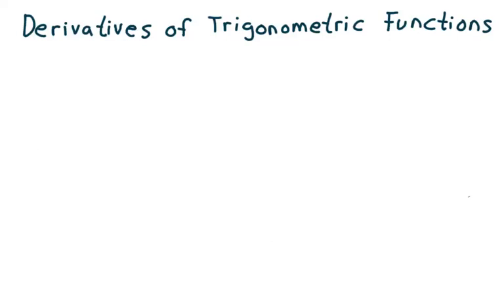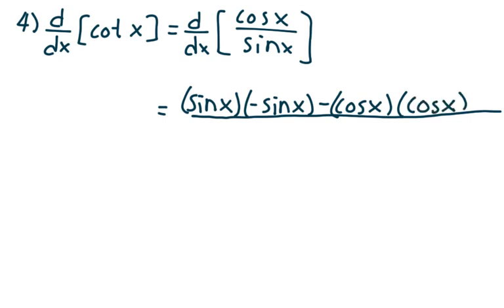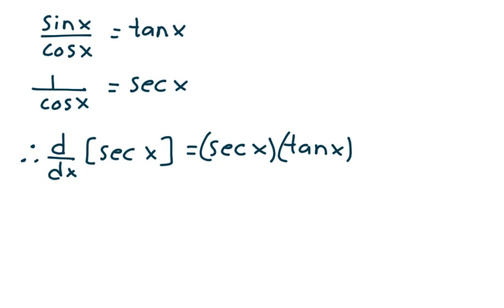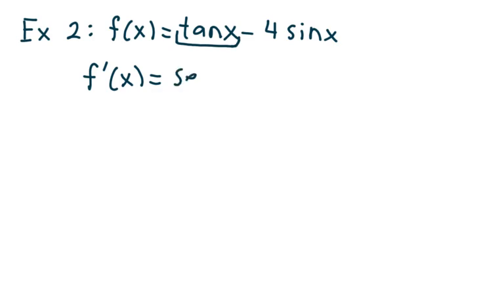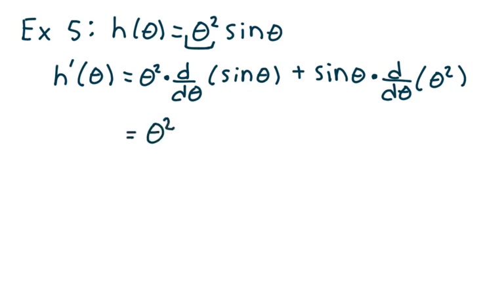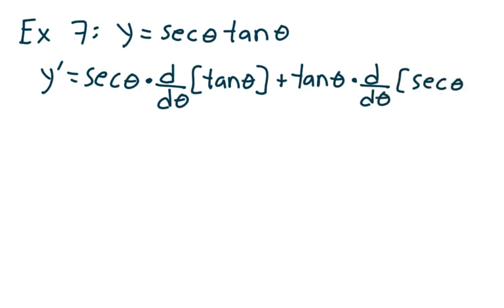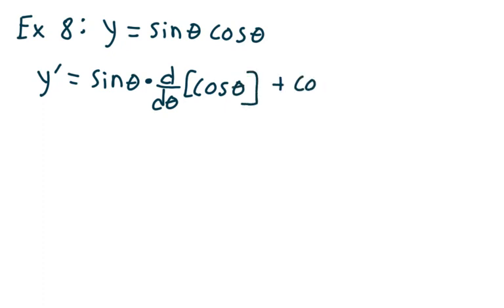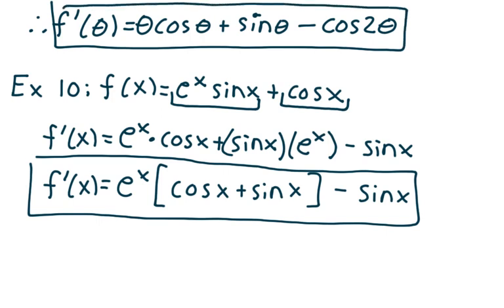Derivatives of Trigonometric Functions, 10 examples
The problems were taken from Stewart Calculus, 9th edition